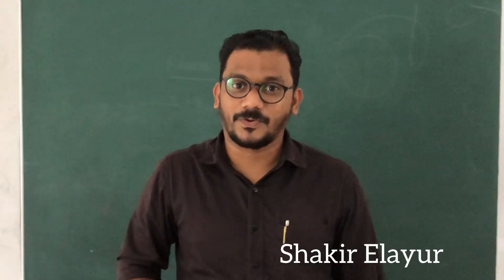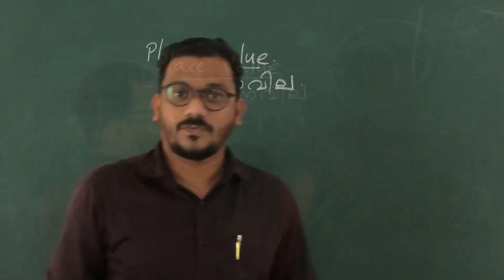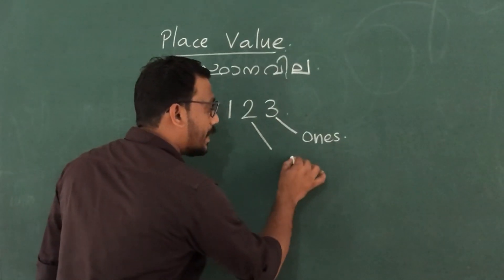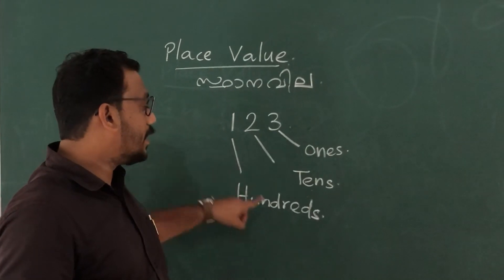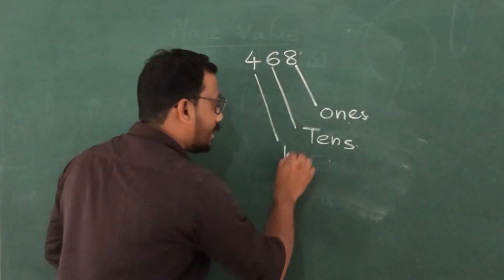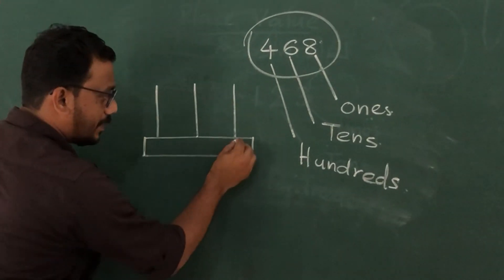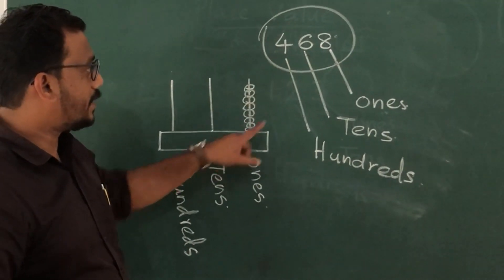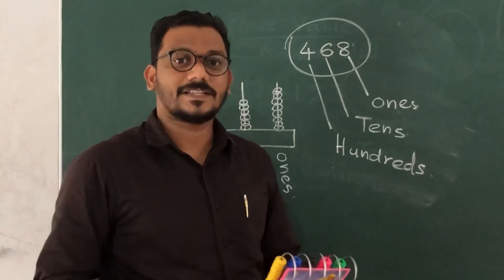Std 3 Maths Victers English medium support class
# Victersenglishmediumsipport
Place value of 3 digit numbers
മൂന്നക്ക സംഖ്യകളുടെ സ്ഥാനവിലയും അബാക്കസിൽ ക്രമീകരിക്കലും